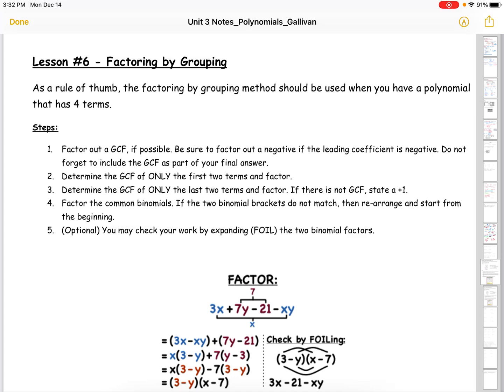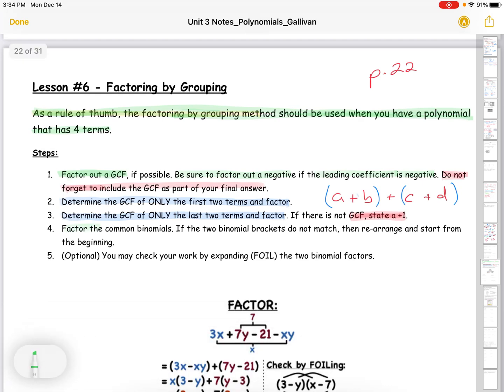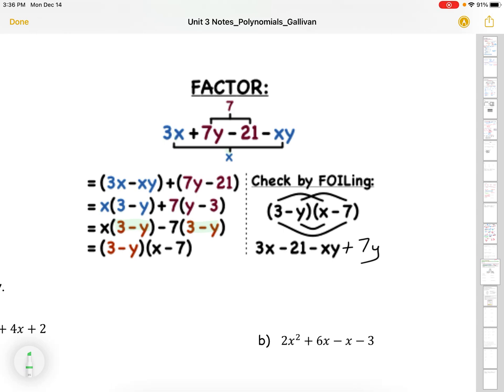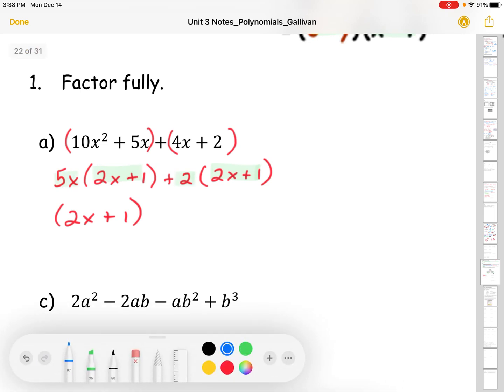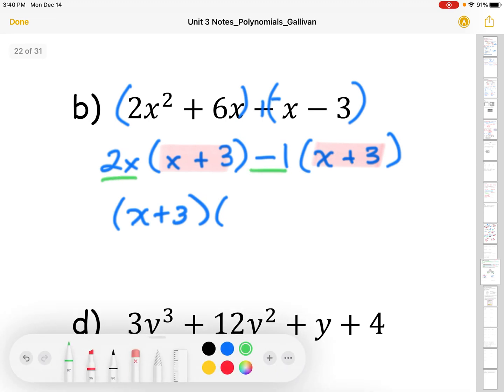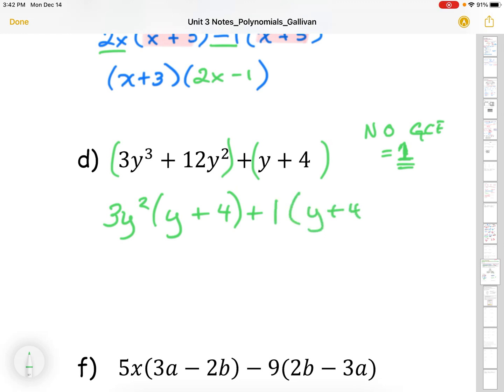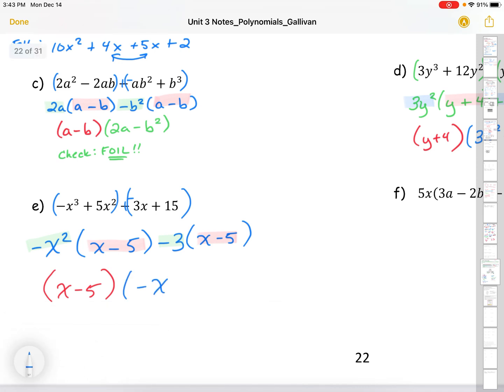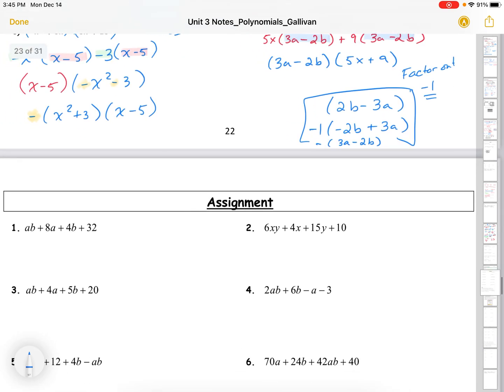Math 15: Lesson 6 - Factoring by Grouping